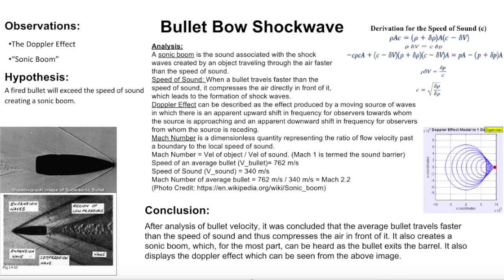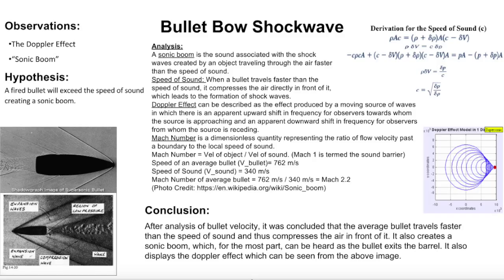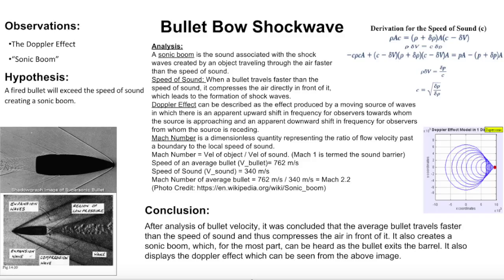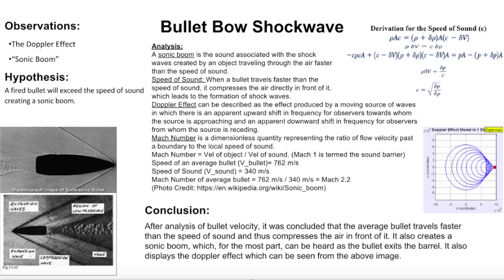My Movie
EME 303 Fluid Dynamics Group 14